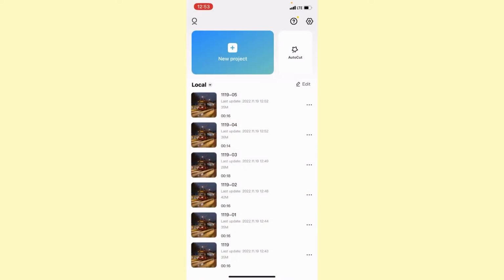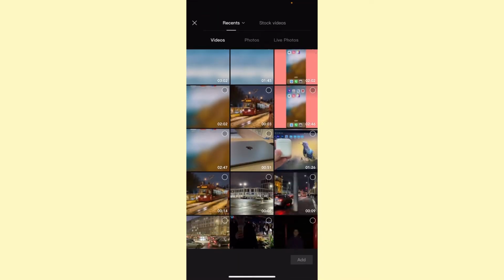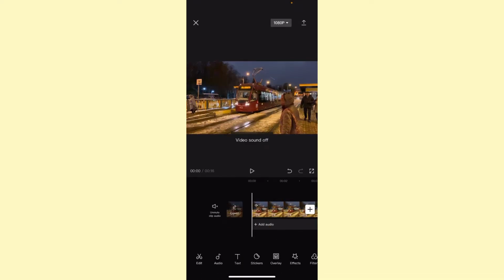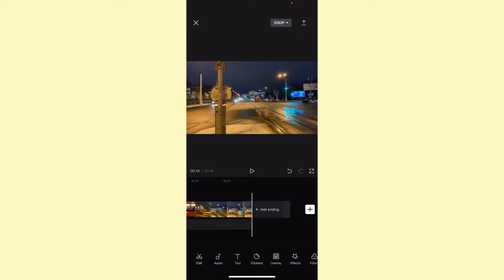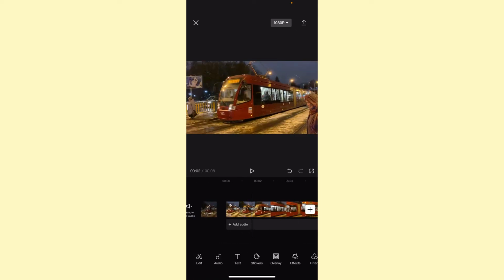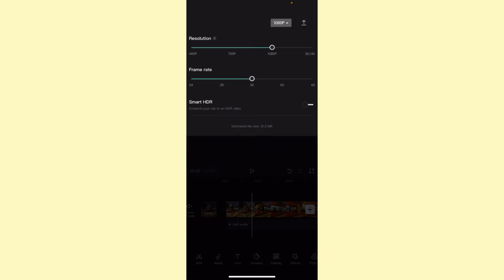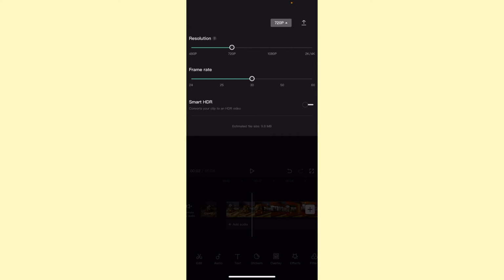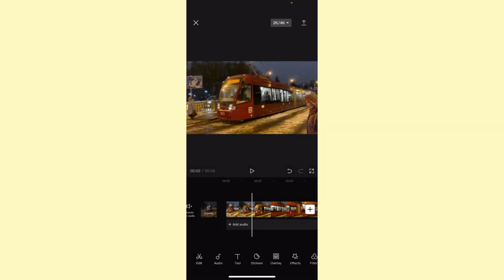How To Change Export Quality Settings CapCut | Latest update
Now you know How To Change Export Quality Settings CapCut | Latest update